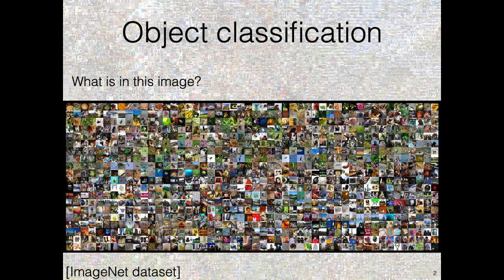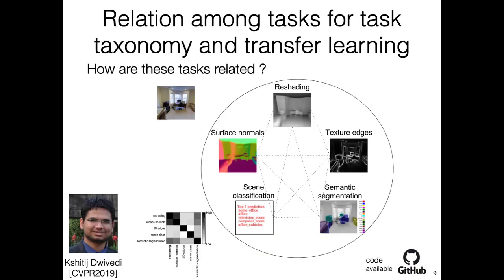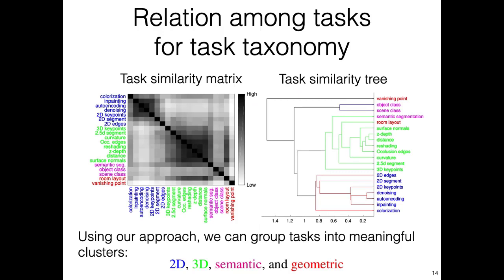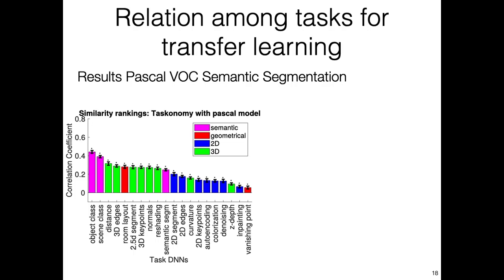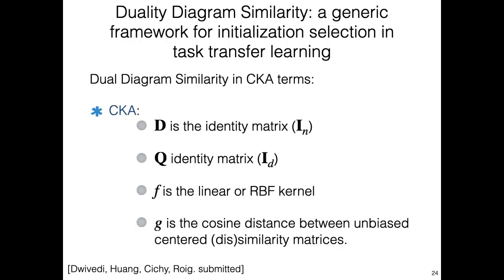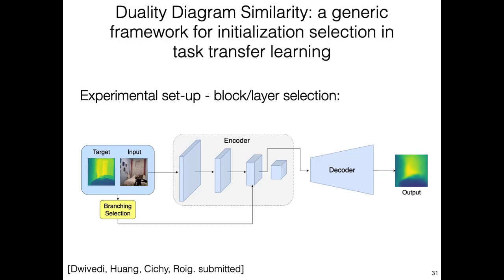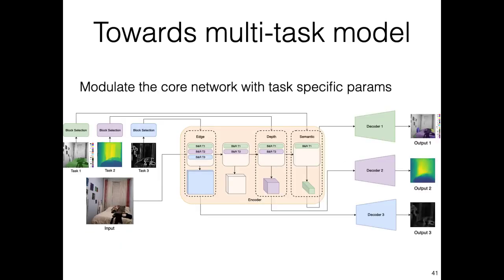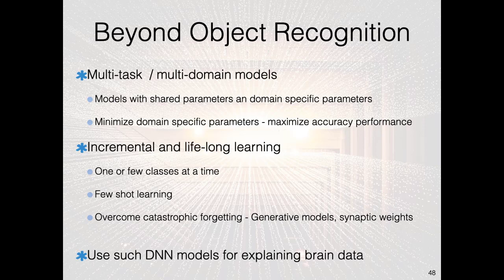[CLVision @ CVPR2020] Invited Talk "Measuring Representation Similarities..." by Gemma Roig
Invited Talk "Measuring Representation Similarities of Task Specific DNN Models for Transfer Learning and Incremental Multi-Task Learning" by Gemma Roig of the "Continual Learning in Computer Vision" Workshop at CVPR 2020.

CLVision @ CVPR2020

The CVPR 2020 Workshop on Continual Learning (CLVISION) aims to gather researchers and engineers from academia and industry to discuss the latest advances in continual learning. In this one-day workshop, we will have regular paper presentations, invited speakers, and technical benchmark challenges to present the current state of the art, as well as the limitations and future directions for computer vision in continual learning, arguably one of the most crucial milestones of computer vision and AI in general.

About ContinualAI